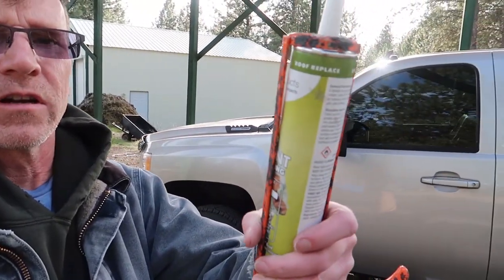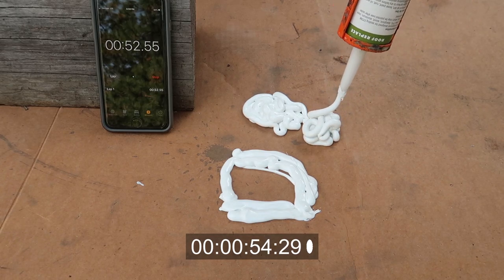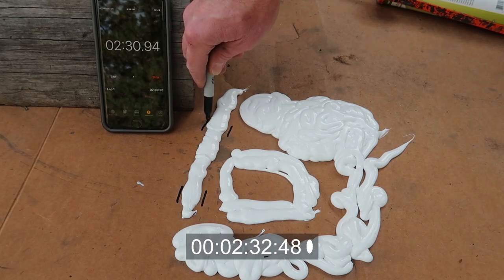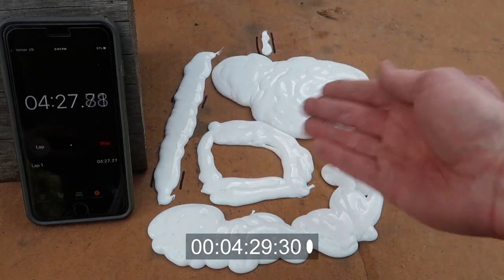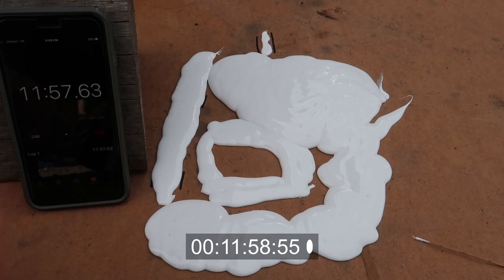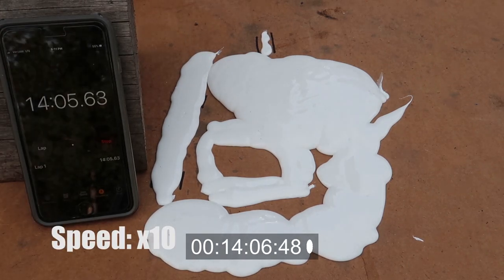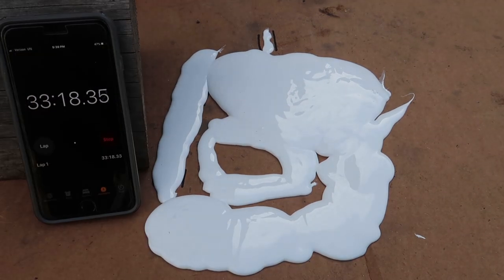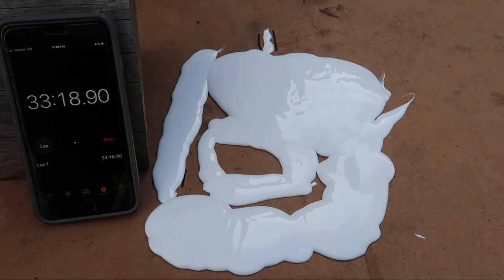Dicor 501LSW Self Leveling | Elapsed Time to "Self Level"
I had a tube of 5 year old Dicor 501LSW Self Leveling RV Roof Sealant.  I started to use it on my roof and it didn't look right, so I sacrificed it to an experiment because I was bored!

Dicor Self Leveling Sealant
Dicor Non Sag Sealant (for vertical surfaces)